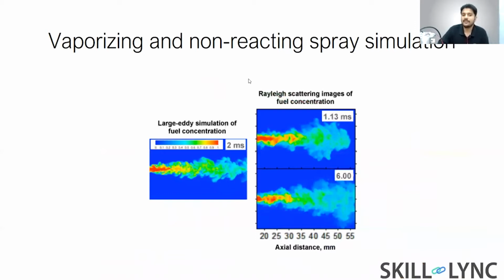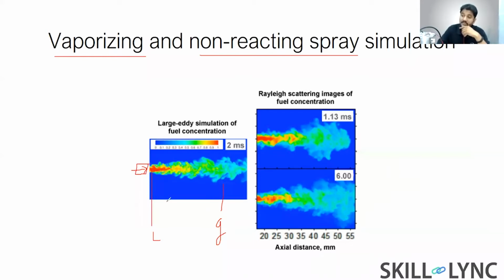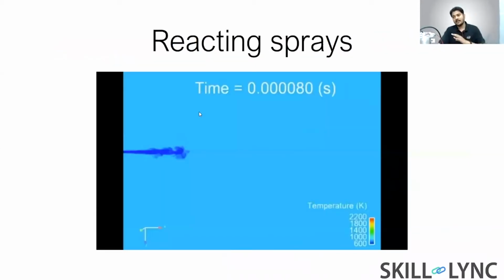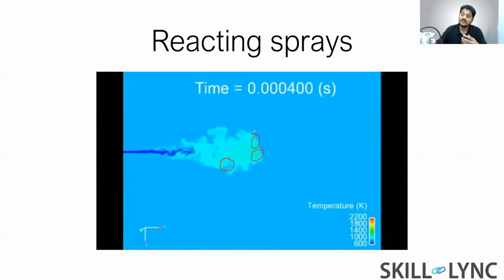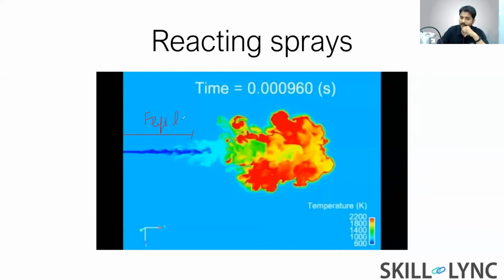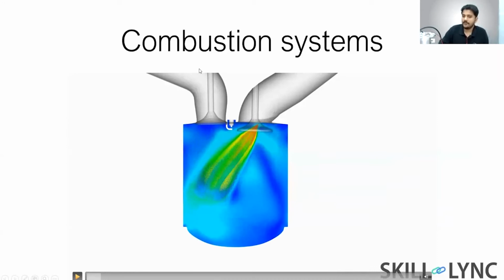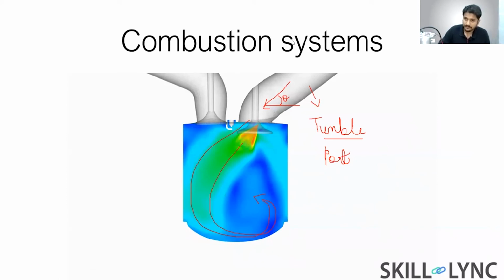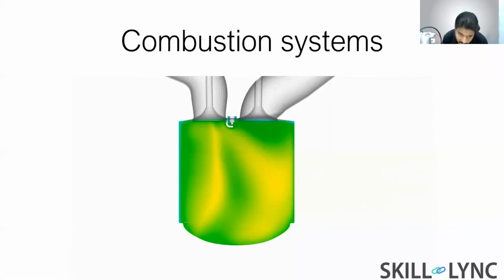Reacting & Non-Reacting Sprays | Skill-Lync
This video is Part 3 of Webinar on "Introduction to CFD" conducted by Skill-Lync. This webinar mainly covers the basics concepts of CFD. The instructor Is Sarangarajan Vijayaraghavan, Senior Research Engineer at Convergent Sciences, USA.

1. Learn industry oriented technical skills from an industry expert.
2. Work on 4 Industry oriented projects & 8 challenges. Create a strong profile for you to get recruited. Here is an example profile of one of our students
3. Attend 4 live video conferencing support sessions every week.
4. Private group access. Interact with industry experts and Skill-lync support team 24/7, get your doubts clarified
5. Master Course students get to work with a career mentor to provide better job opportunities.
6. We are top rated Mechanical Engineering Online Course Providers - 4.9/5 over 180 reviews

1. Master Course in Computational Fluid Dynamics
2. Master Course in Design Engineering

1. Introduction to Computational Fluid Dynamics - CFD
2. Advanced CFD using ANSYS Fluent
3. Advanced IC Engine course using Converge CFD
4. Advanced HVAC system CFD analysis course using Converge CFD
5. Advanced Turbomachinery simulation course using Converge CFD
6. Computational Combustion using Python & Cantera
7. Advanced CFD Meshing using ANSA
8. Intro to Finite Volume Methods using C++
9. Advanced Aerodynamics course using Converge CFD.

1. Advanced Structural Analysis using ANSYS WorkBench
2. Crash Worthiness Analysis using HyperWorks & Radioss
3. LS Dyna for Structural Mechanics FEA

1. Vehicle Dynamics using Matlab
2. Suspension design using MSC Adams
3. Vehicle Dynamics for FSAE & BAJA cars
4. Multi Body Dynamics for Automotive Applications

1. Ultimate SolidWorks course - Learn Solid Modeling & Surface Modeling in SolidWorks
2. Introduction to Sheet Metal Designing
3. Automotive Sheet Metal Design for BIW Components using Catia or NX CAD
4. Geometric Dimensioning & Tolerancing - ASME Y14.5M 2009 standards

***Numerical Simulation:***

1. MATLAB, Python & SolidWorks